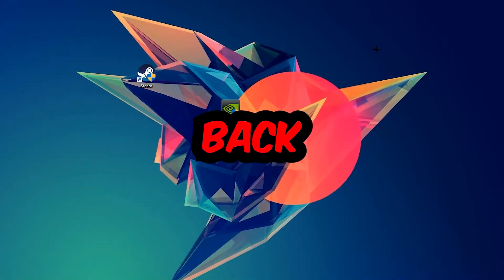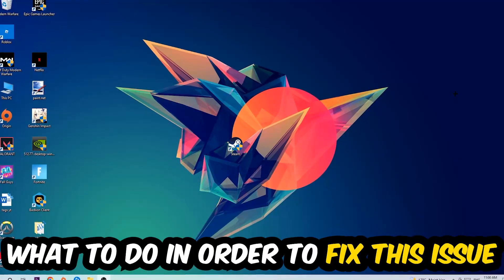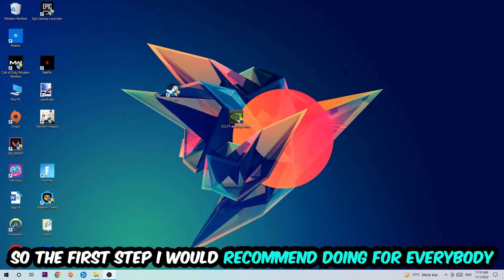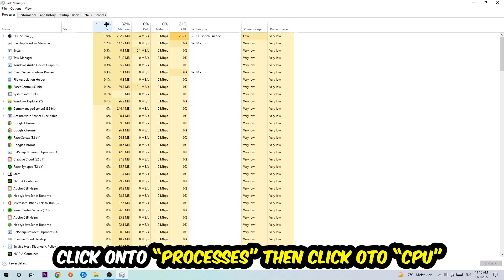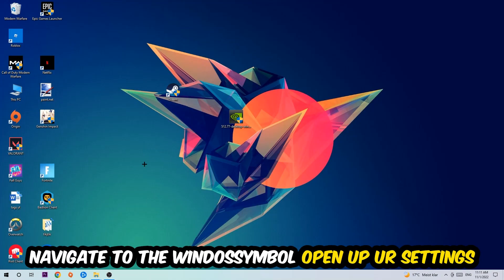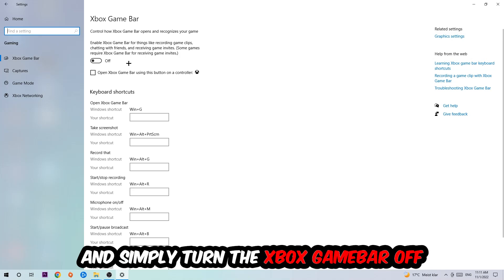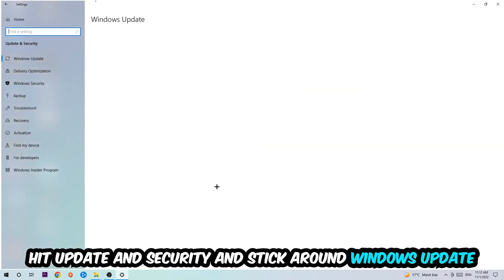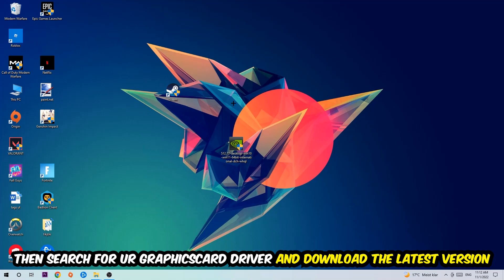Team Fortress 2 – How to Fix Fps Drops & Stuttering – Complete Tutorial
how to fix Team Fortress 2 fps drop,
how to fix Team Fortress 2 fps drop ps4,
how to fix Team Fortress 2 fps drop ps5,
how to fix Team Fortress 2 fps drop pc,
how to fix Team Fortress 2 fps drop xbox,